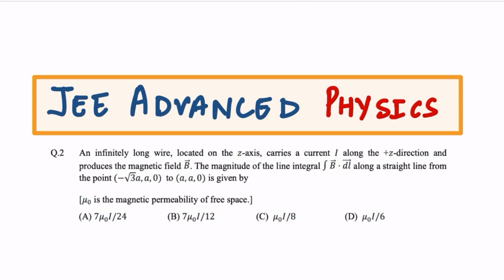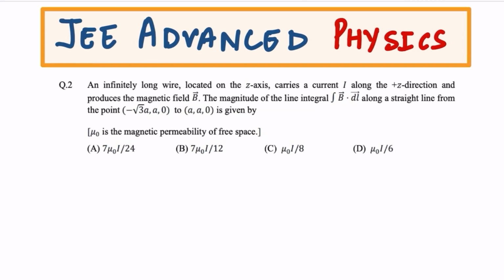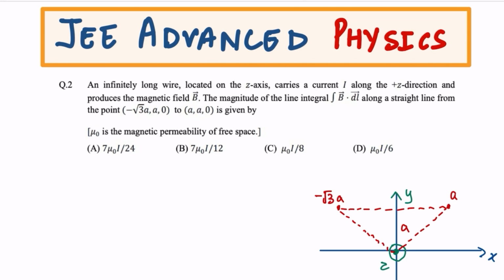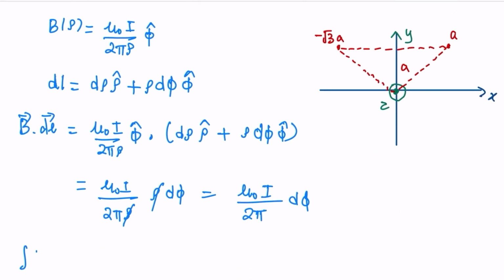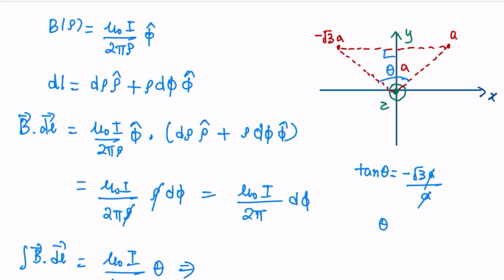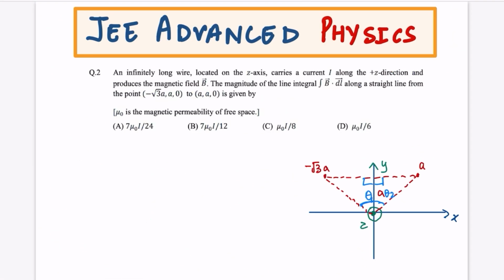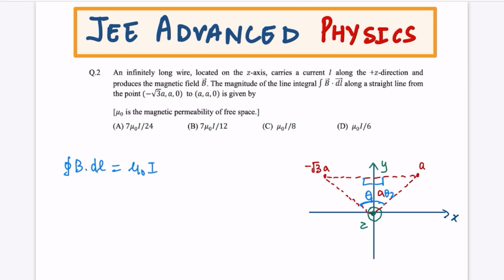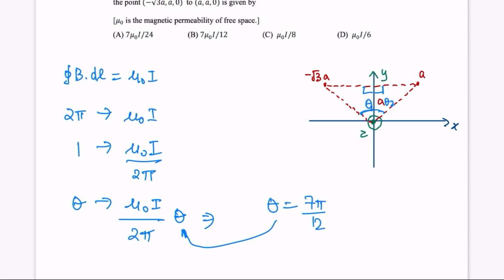JEE Advanced Problem (Physics) | 2024 (Problem 2)